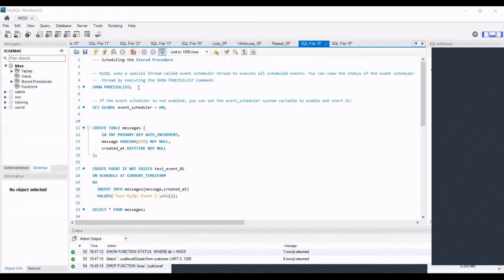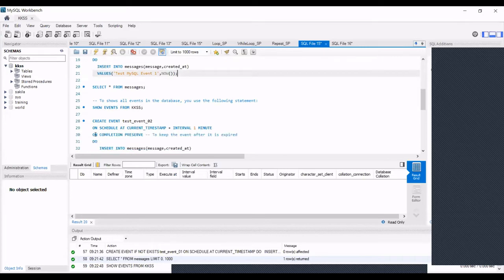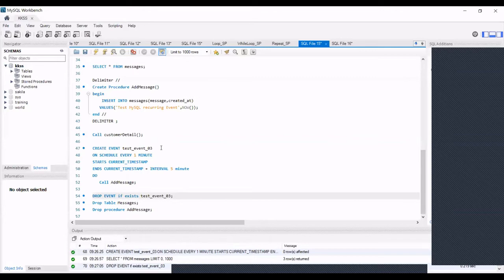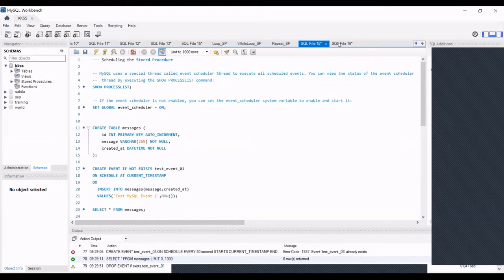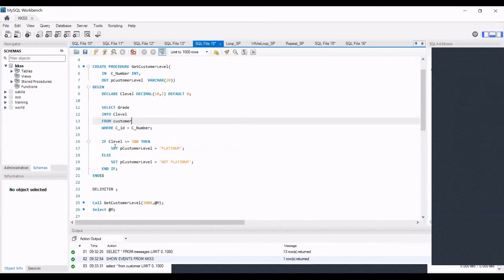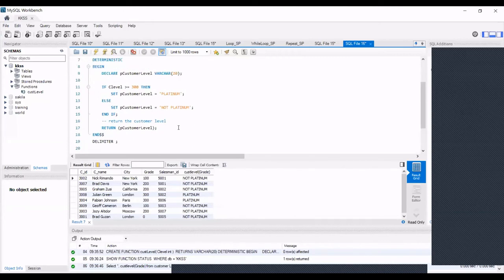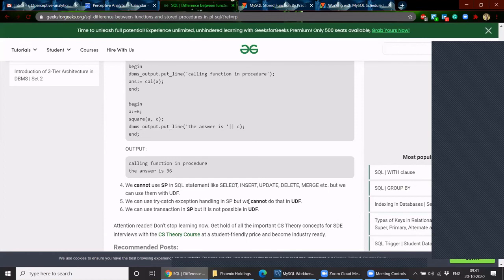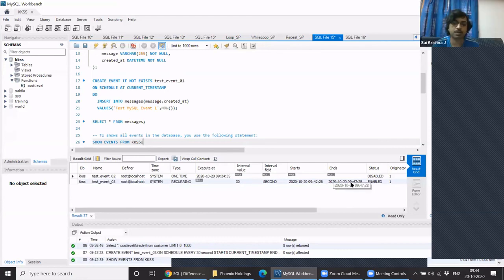Events And User Defined Functions